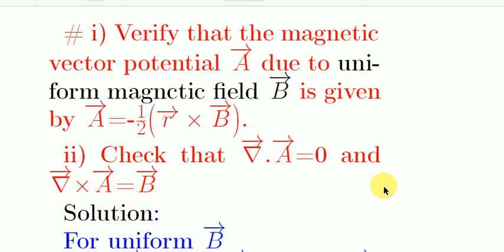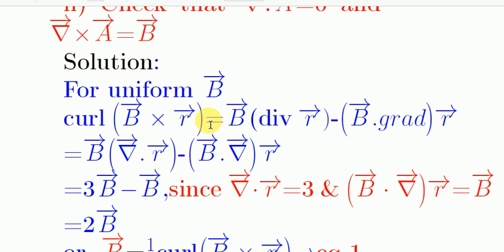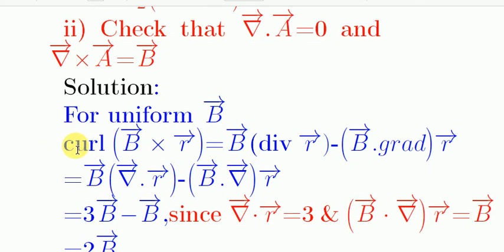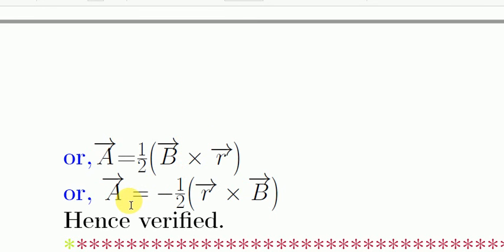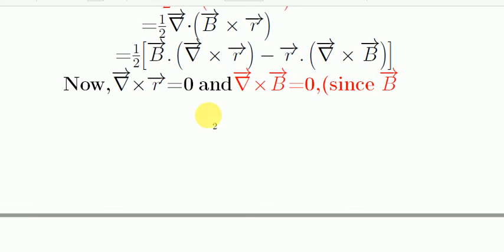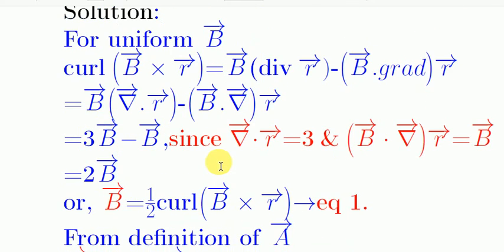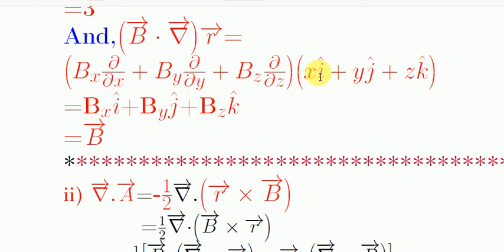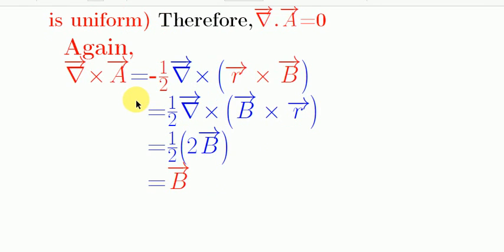PROBLEM ON MAGNETIC VECTOR POTENTIAL. Explained by Debiprasad Pal....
PROBLEM ON MAGNETIC VECTOR POTENTIAL. magneto statics